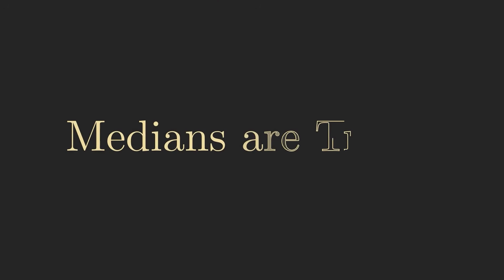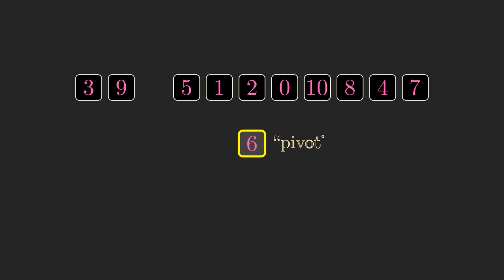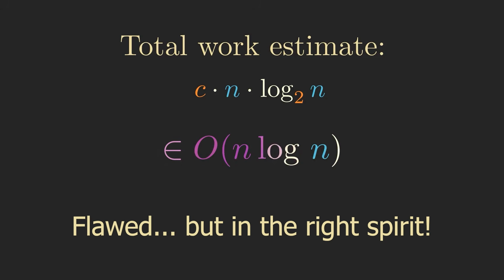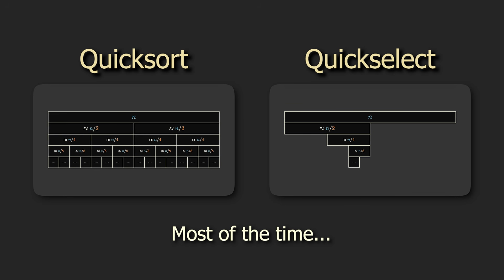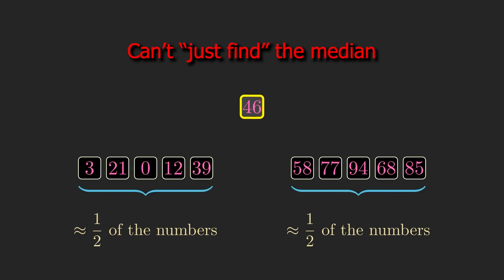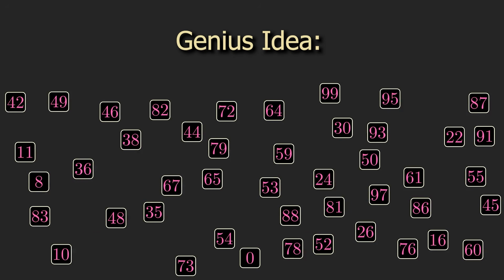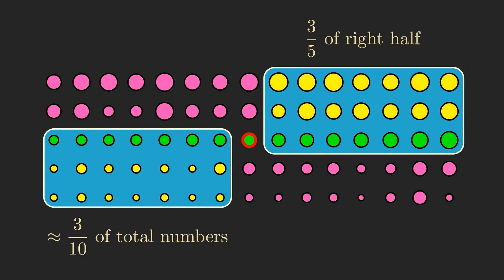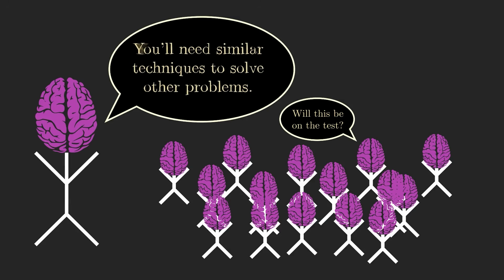The Smartest Algorithm No One Uses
The Median of Medians algorithm is one of my favorites of all time -- remember the mean, median and mode from math class? These three quantities have been etched into my brain since elementary school. But as a fourth grader, finding the median in particular always felt harder than finding the mean or the mode. For the mean and the mode, you just have to scan through the numbers once to get the answer. But the median is the “middle value” of the data, so it seems like the best method to find it is to simply sort all the numbers and then go to the middle of the sorted list. However there’s actually a way to find the median just as efficiently as finding the mean or the mode… or there are actually two ways that we explore in this video, with the second one especially being just utterly amazing. It involves taking the median of medians of certain values, and it works out to be efficient because of a certain “magic number!”

If you'd like to aid the success of this channel, this is the best way to do it! Every contribution is sincerely, greatly, appreciated.

Inspiration for the experiments from the end of the video comes largely from this really nice blog post by Russell Cohen

This video was made using Manim, by 3Blue1Brown.

Discord Server Feel free to join!